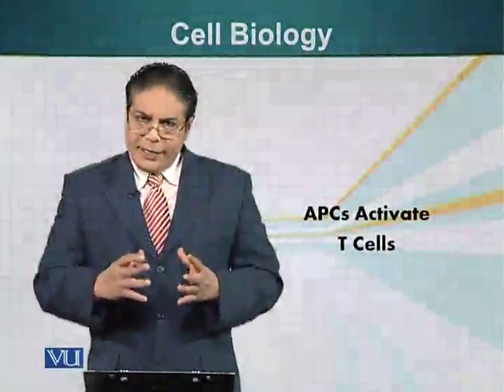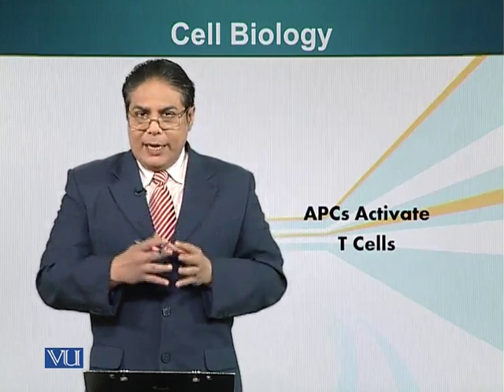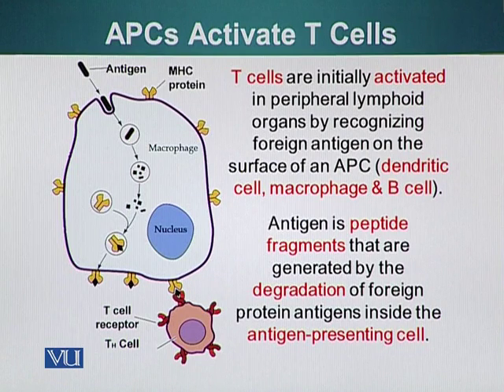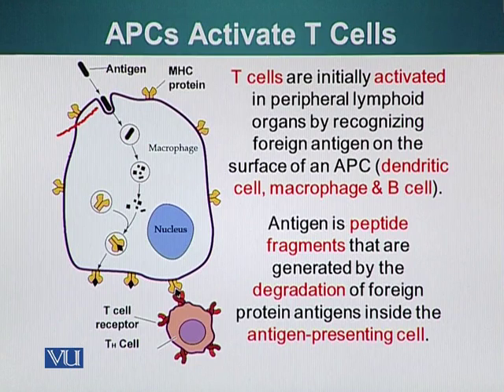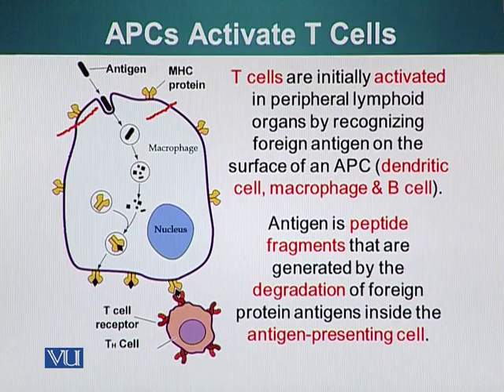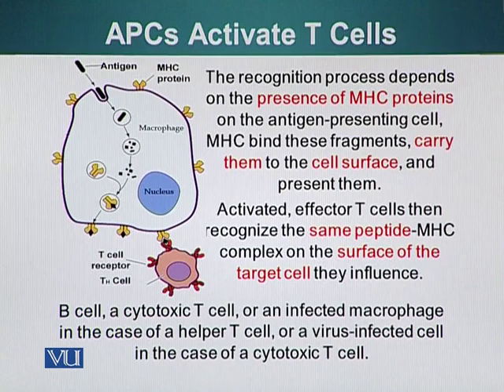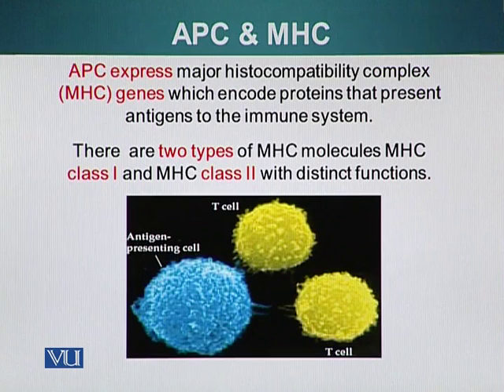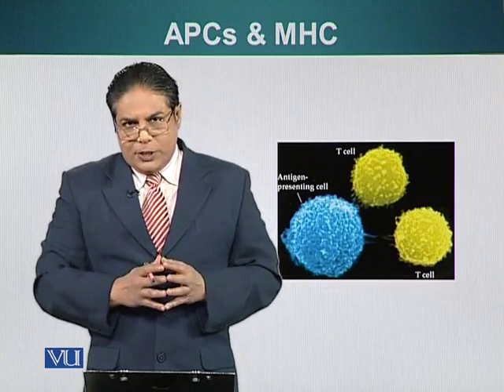BIO201_Topic131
Topic: 131